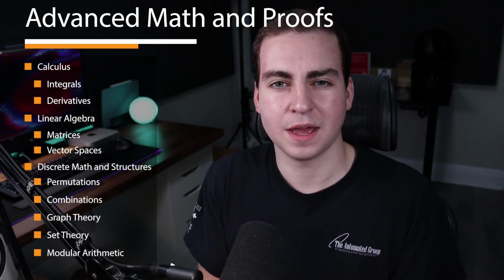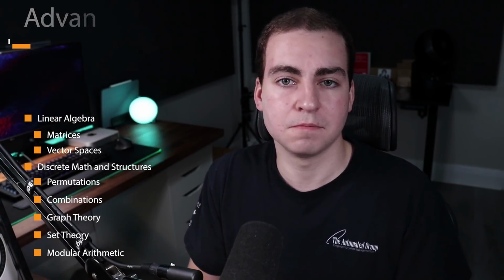What Self-Taught Developers NEVER Learn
Welcome back to another video! In this video, I'm going to show some topics that most self-taught developers will never learn. What I mean by "self-taught developer" is someone who hasn't gone through the traditional school system.

⭐️ Timestamps ⭐️
00:00 | Overview
02:11 | University Courses
02:54 | Advanced Math and Proofs
05:53 | Digital Systems and Computer Architecture
07:32 | Programming Paradigms
10:03 | Programming Language Concepts
11:30 | Operating Systems

⭐️ Tags ⭐️
- Tech With Tim
- Self-Taught Developer
- School System
- Computer Science
- Programming
- Learning